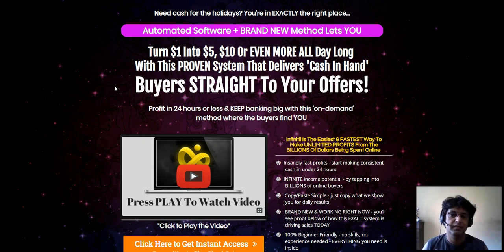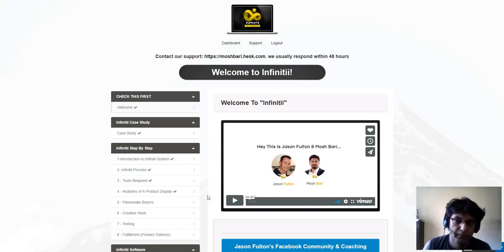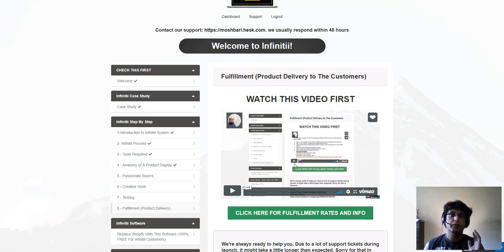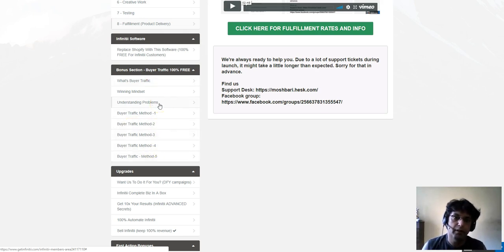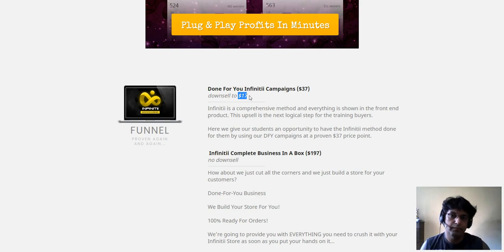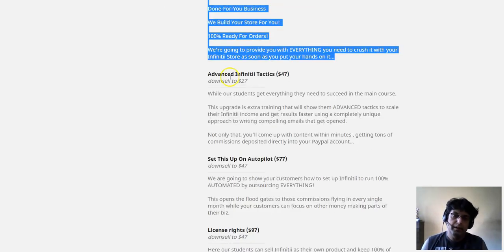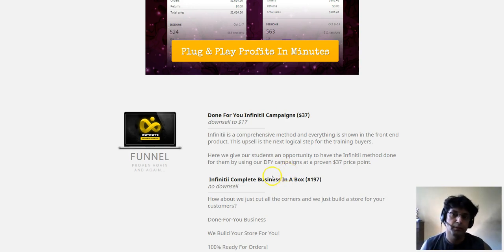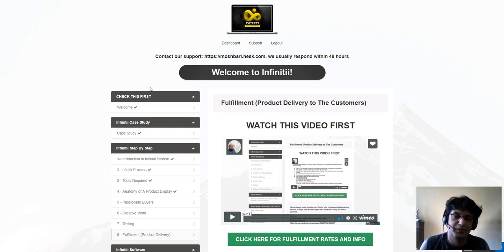Infinitii Review Best Bonuses Members Area Preview Software Demo & All OTO Information